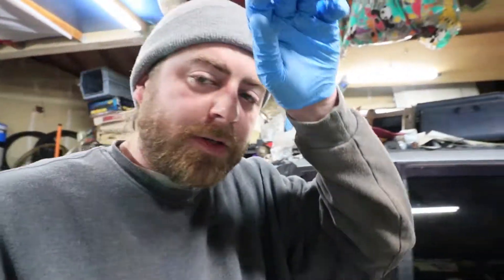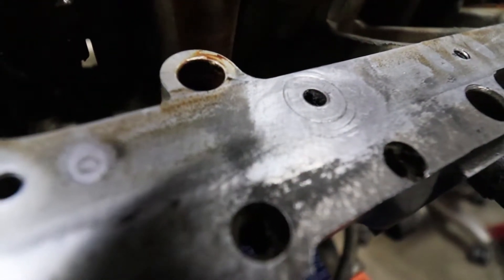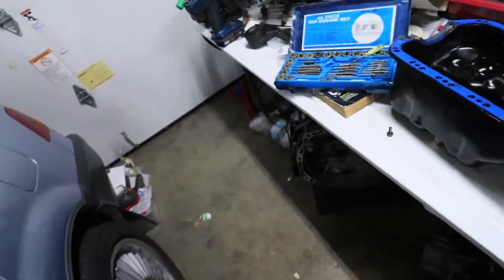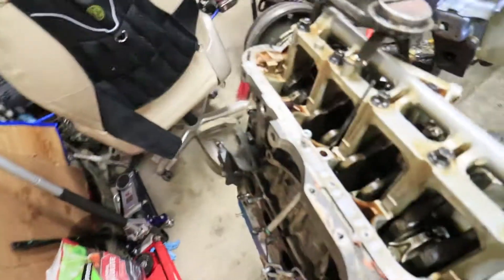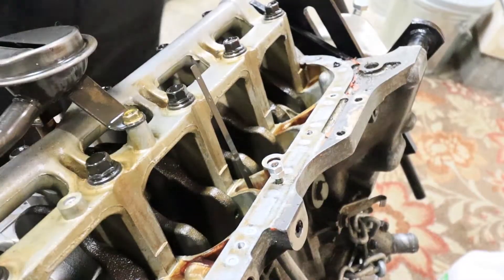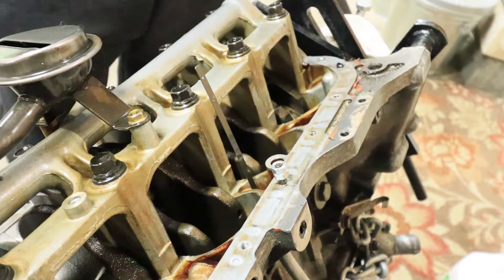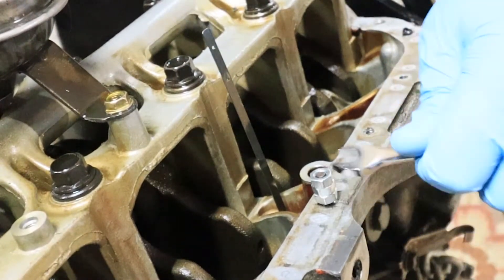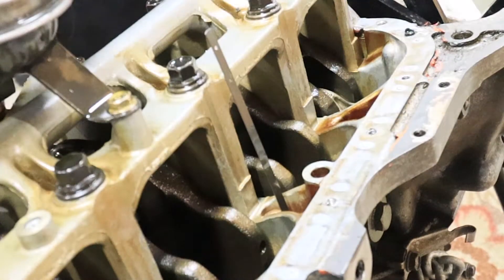The proper way to remove oil pan studs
I messed up! Wanted to clarify something about the way I suggested removing studs / intake / exhaust / oil pan any stud you don't want to make the mistake I did!
Torque the nuts down into eachother but DO NOT tighten them down all the way to the block or you run the risk of damaging it like I did.